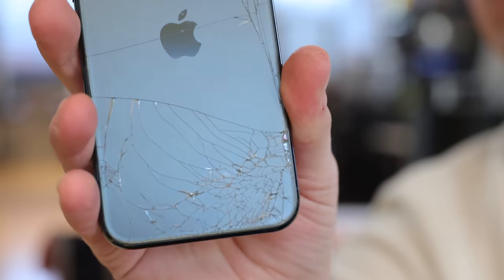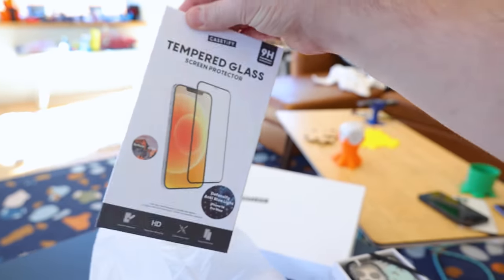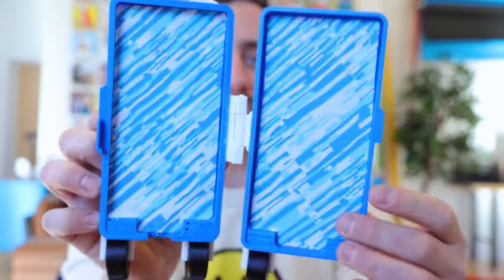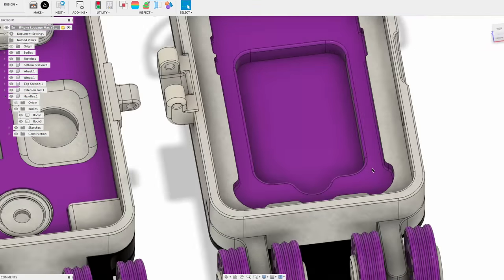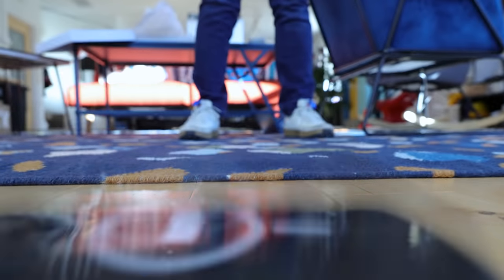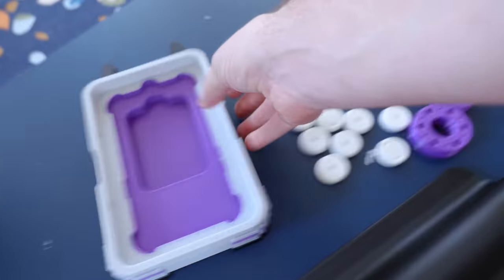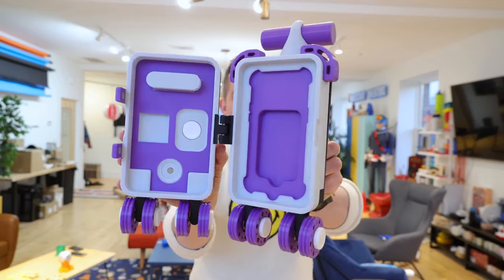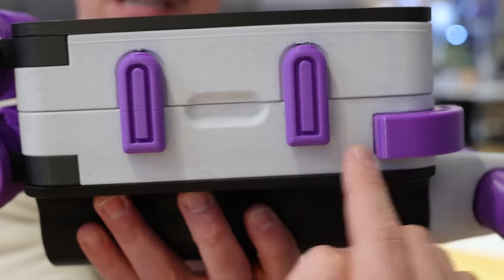I Designed Luggage For All My Apple Products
CASETiFY's biggest sale of the year is here! to get the best value tech protection!